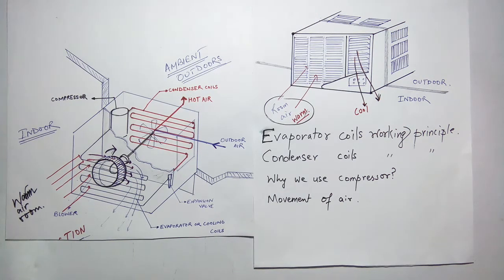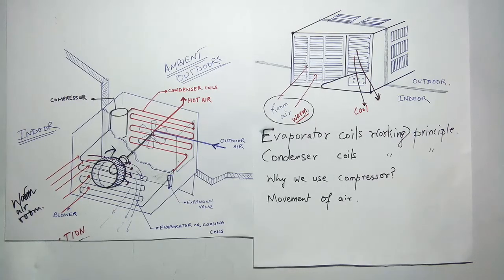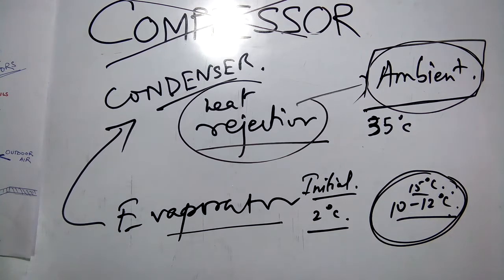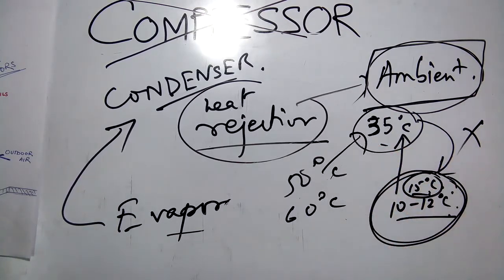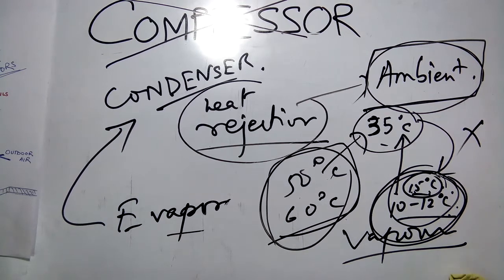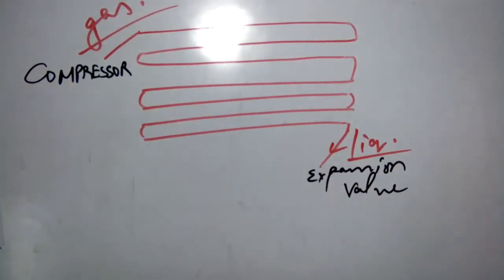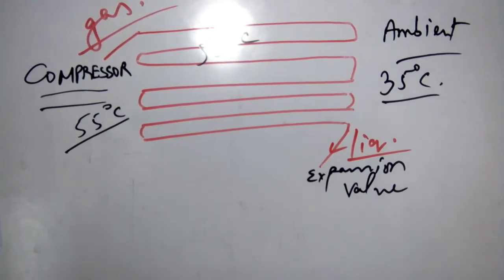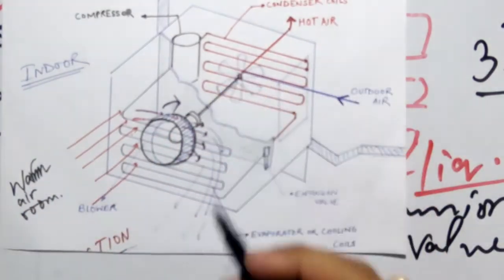How room air conditioner(AC) works- cooling with dehumidification